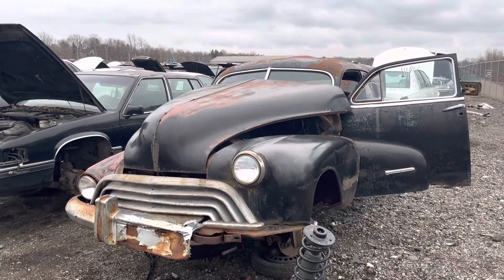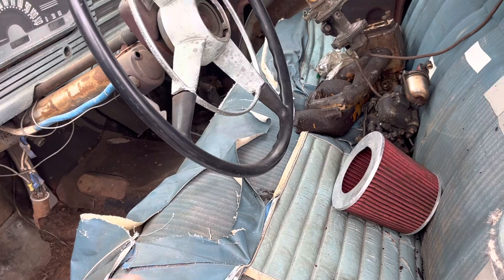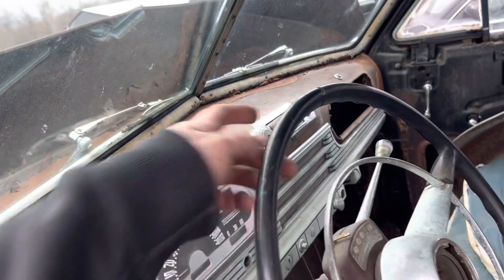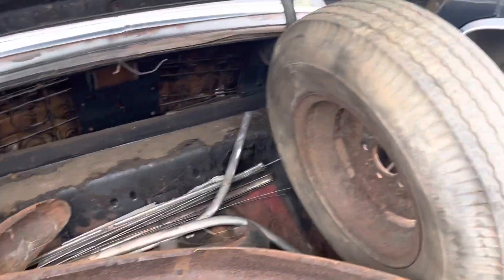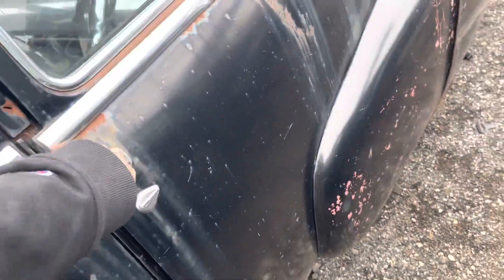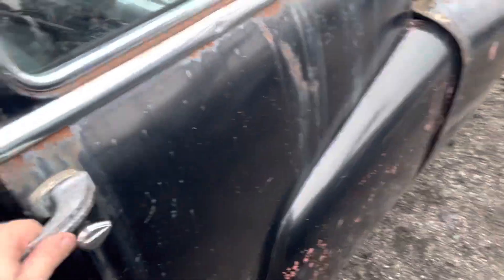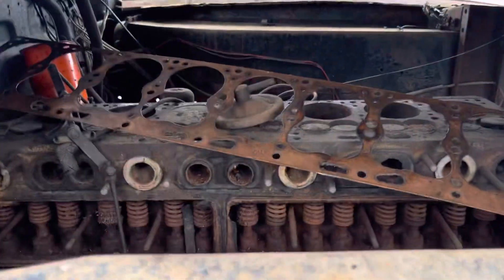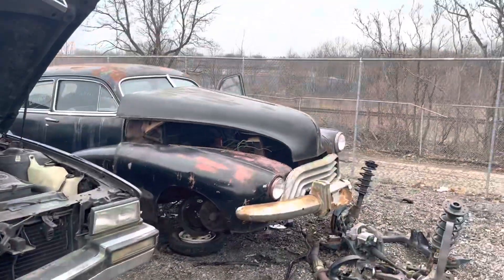1946-1948 Oldsmobile Sedan Junkyard Find!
Very cool 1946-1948 Oldsmobile JUNKED! I did snag the cluster and the Oldsmobile trim panel!